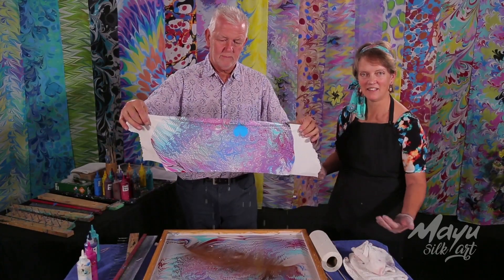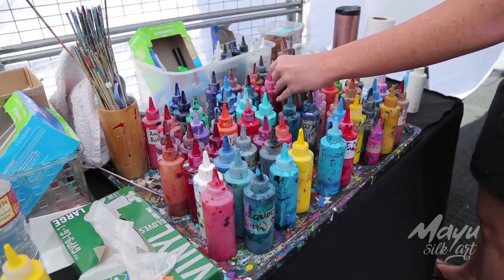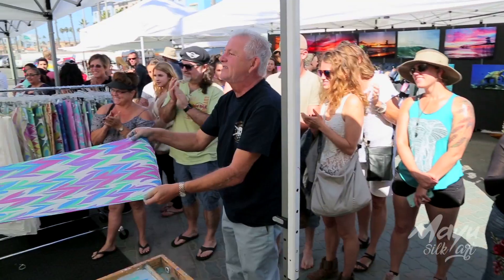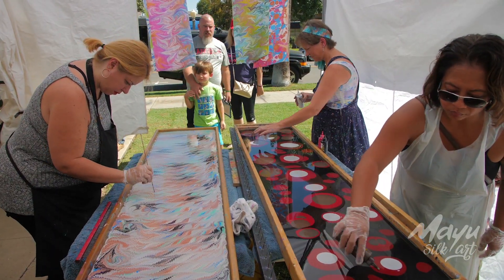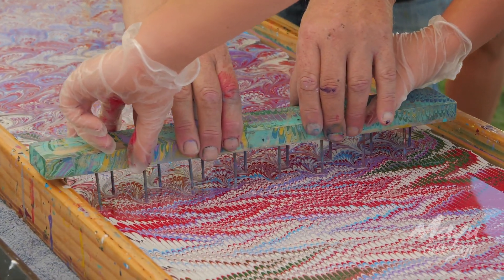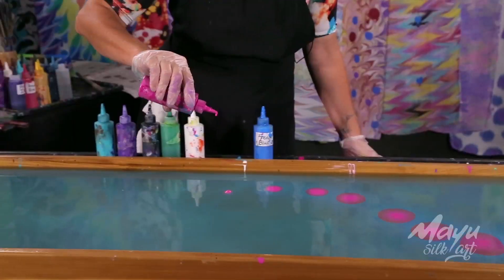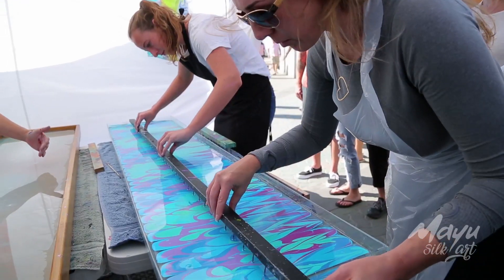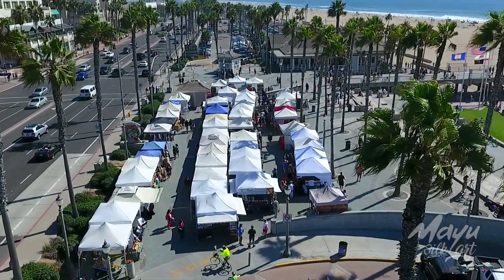Start Your Own Business with the Art of Water Marbling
Water Marbling as a Business - the course that will change your life!

This is an astounding multimedia program covering literally every aspect of setting up a water marbling business of your own, based on the success of Mayu Silk Art.

3 options for learning:

OPTION 1 - Online course: learn at your own pace via professionally produced video lessons.

OPTIONS 2 - 3 Day Intensive Class held at the Mayu Silk Art studio - the fastest, most complete training we offer. Start your business with expert knowledge and understanding. During the COVID pandemic, choose from one of the following FREE options:
   1. Bring your spouse, friend, or other +1 for FREE (a savings of $700)
or 2. Add the online course for FREE (a value of $975).

OPTION 3 - Stay Home and get it all:  Attend one of our 3-day classes via Zoom video conferencing, and we'll throw in a free enrollment in the online course, plus a starter silk marbling kit worth up to $700. $2, 195 USD.

to learn more!.